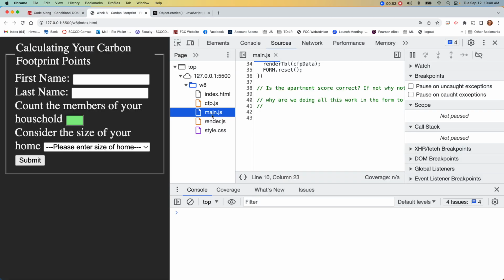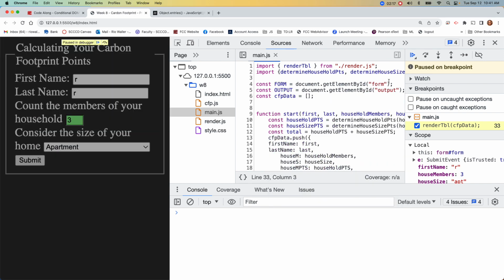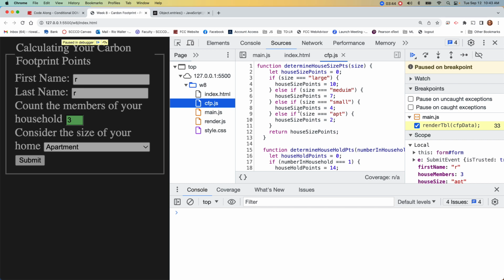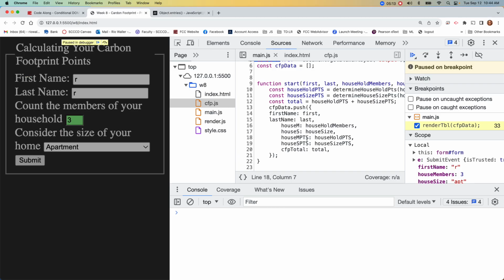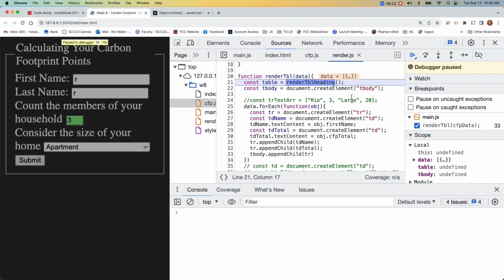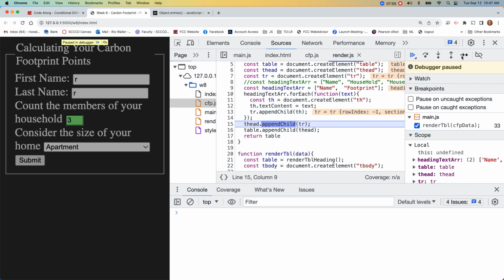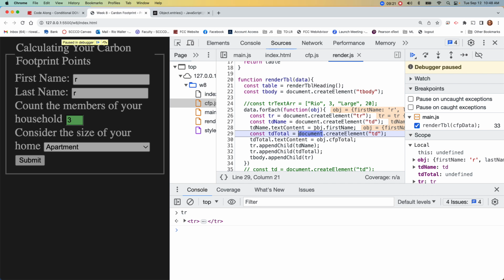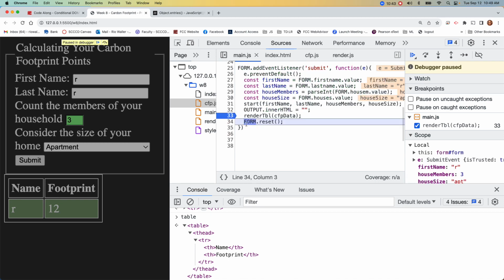CIT93FA23 - Week 8 Walk thru code we have so far!